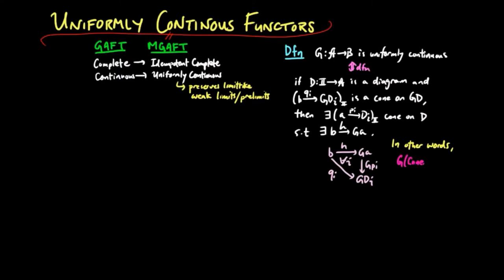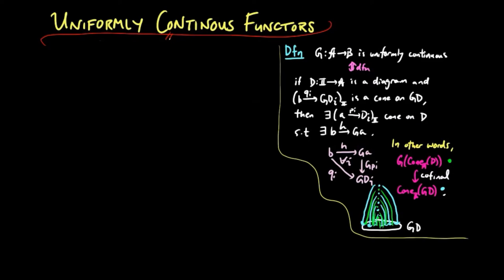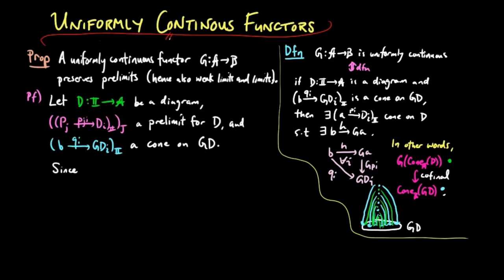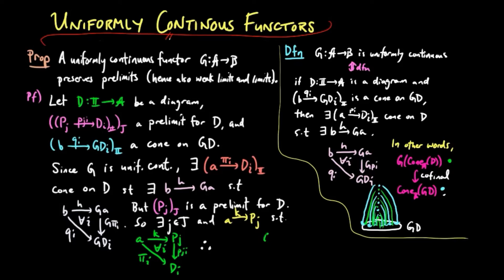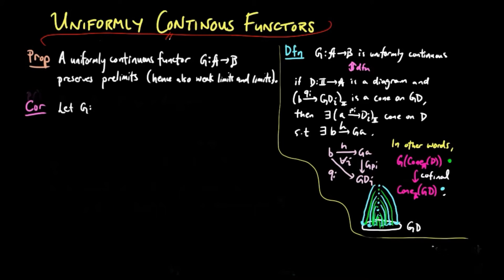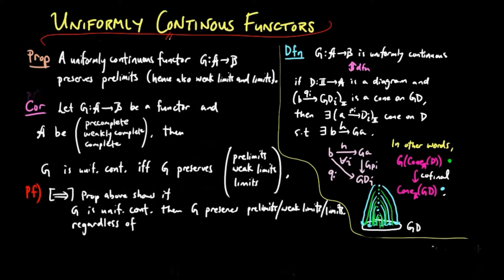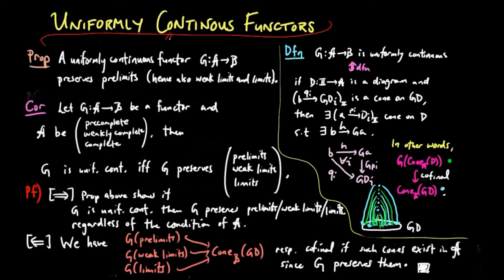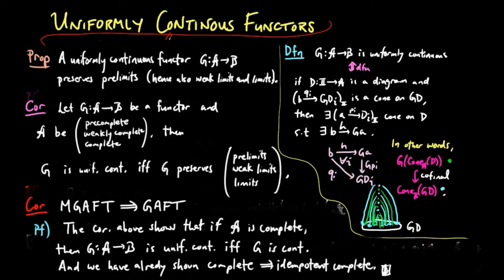Uniformly Continuous Functors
We continue with defining terms in the MGAFT and proving that it generalizes the GAFT.